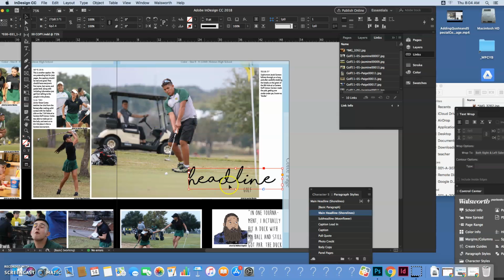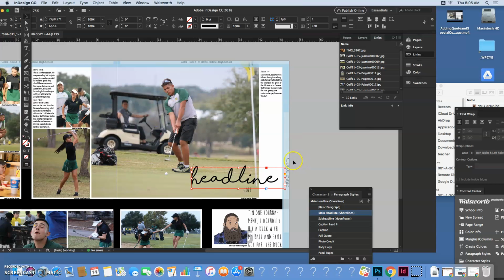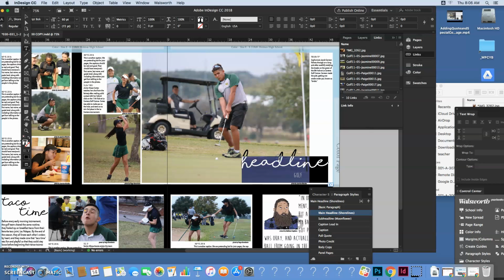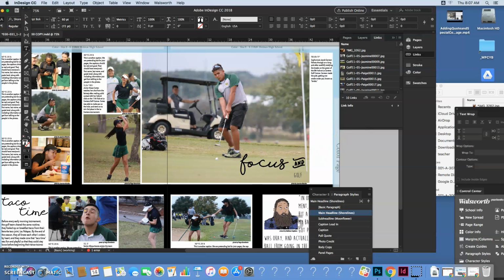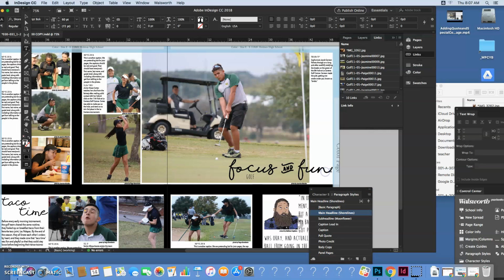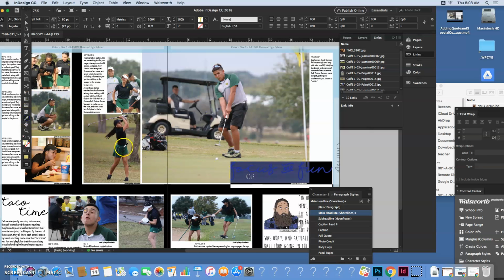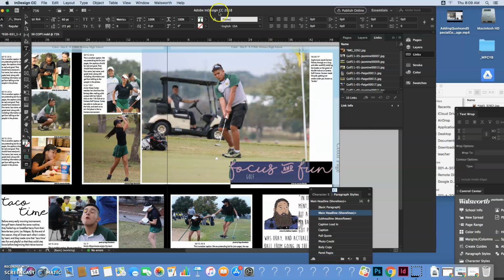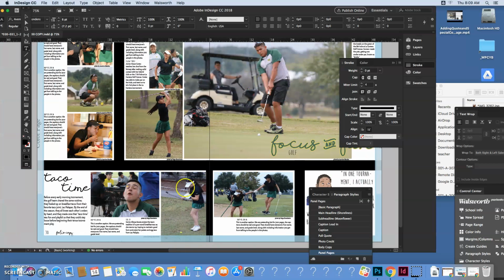YB 11: Adding your Headline & Subheadline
This is for yearbook staff members.